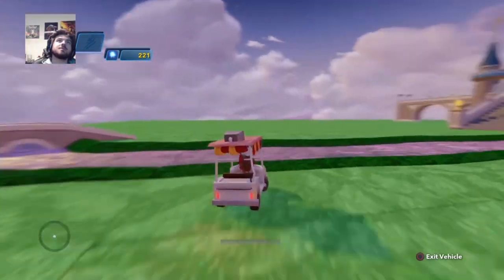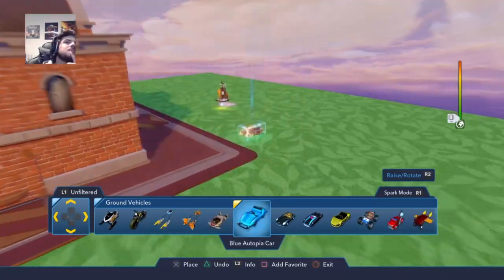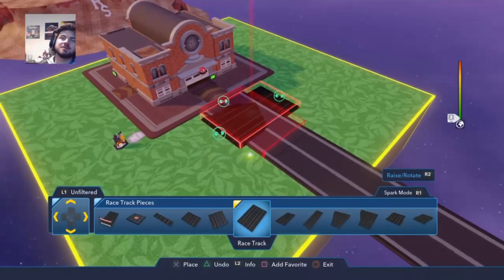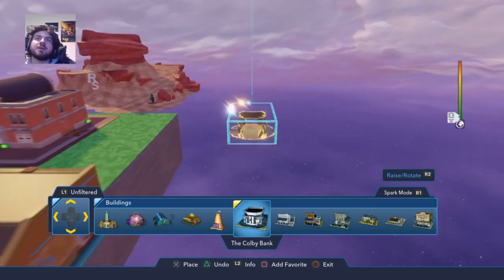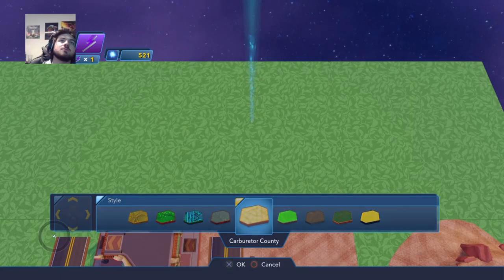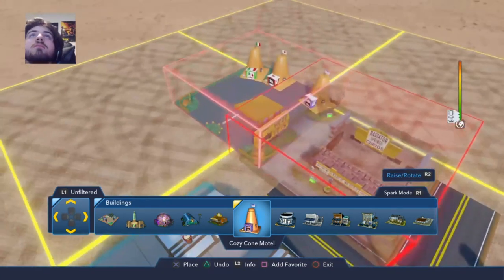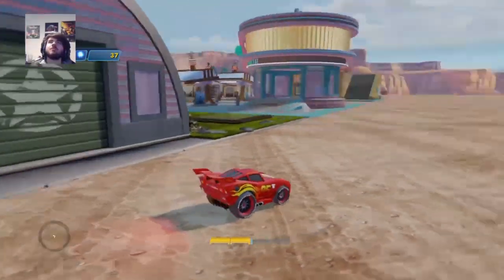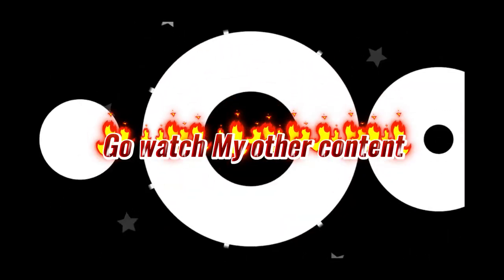Radiator springs/ Disney Infinity 3.0 Toy box Builds pt. 2